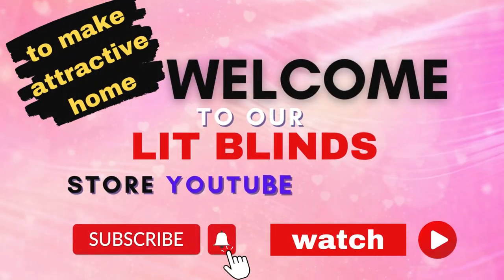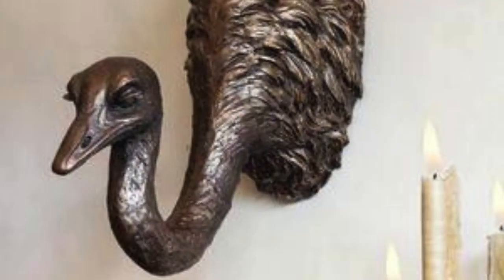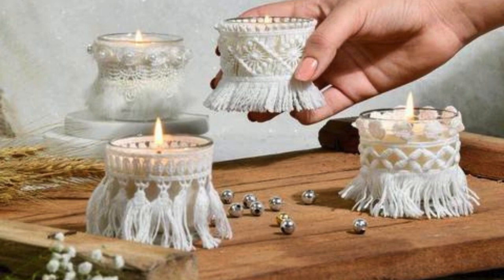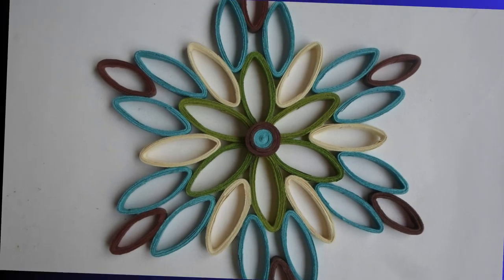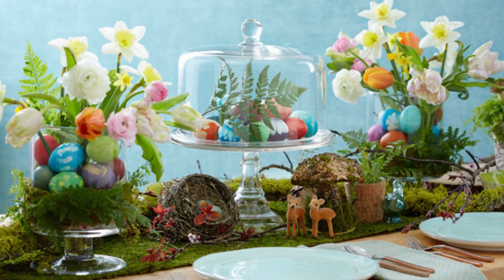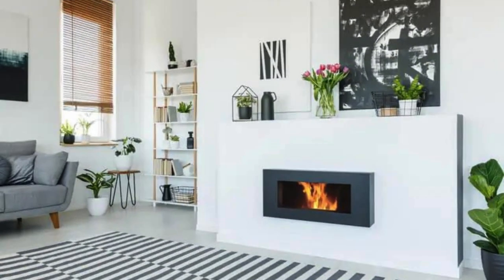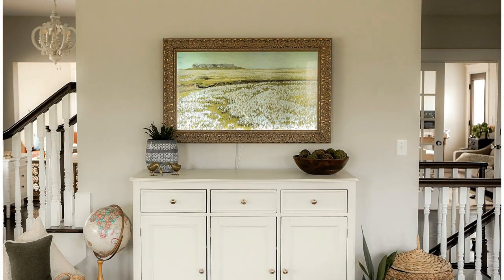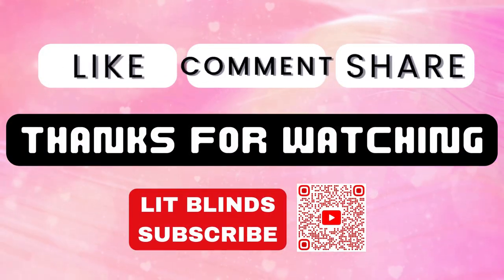LATEST HOME DECOR ACCESSORIES IDEAS THAT MAKES YOUR HOME MORE ATTRACTIVE | @LitBlinds#trending